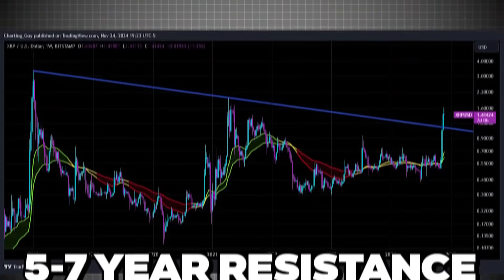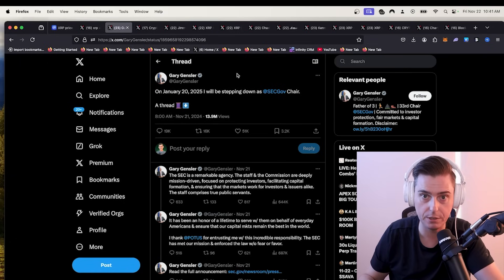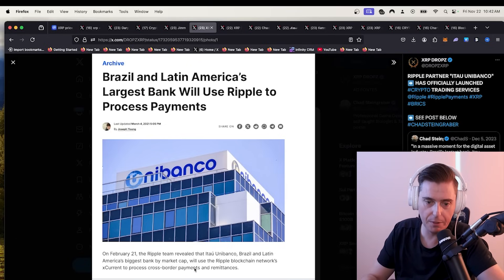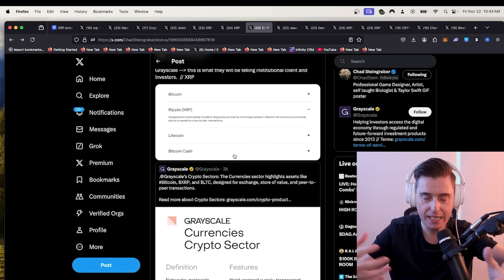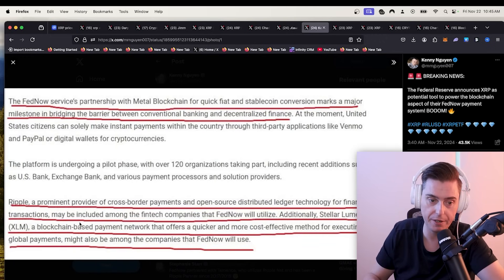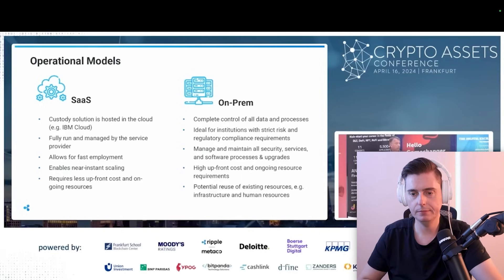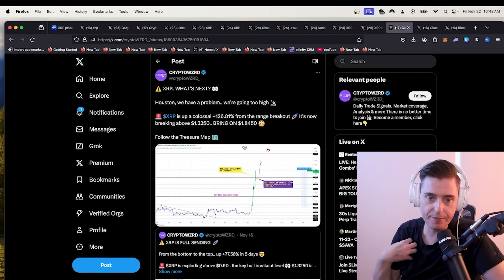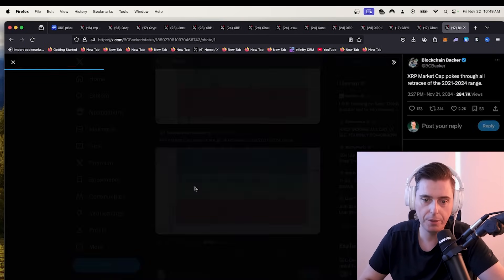If you hold XRP You WILL be Very RICH Soon!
Hey guys, I'd love for you to check out my community. I made $300K last week, it's insane stuff, take a look and don't let this chance slip🚀

 **Collaboration:**
Want to collaborate with my channel? Fill out the form here: [Collaboration Form]